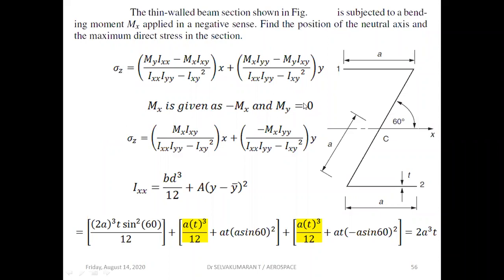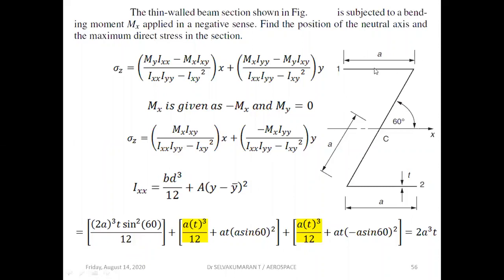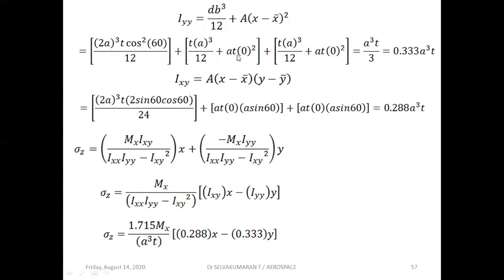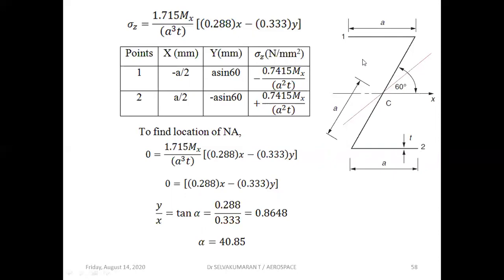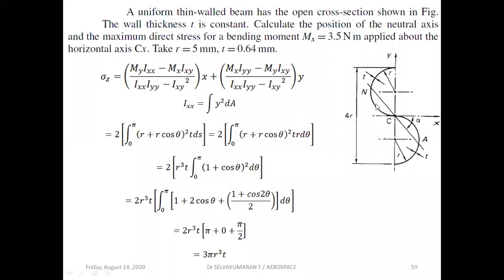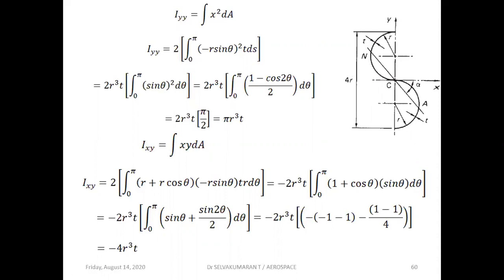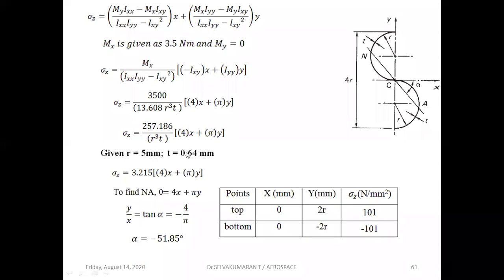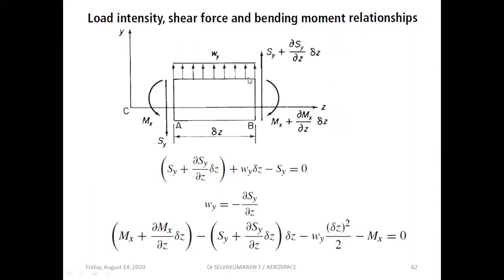UNSYMMETRICAL BENDING 12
DIRECT STRESS PROBLEMS IN THIN WALLED Z AND C SECTIONS. RELATION BETWEEN SF, BM AND LOADING INTENSITY